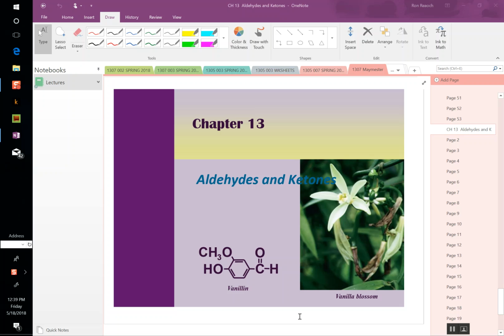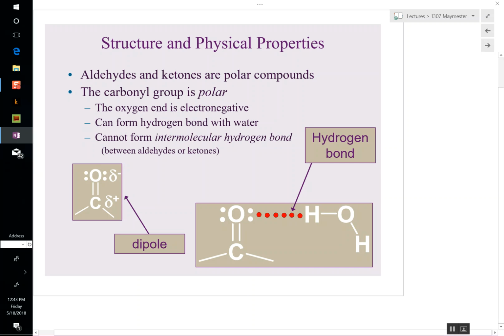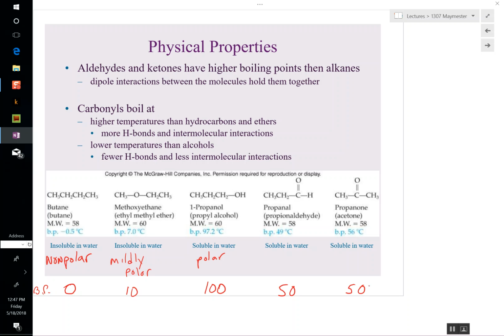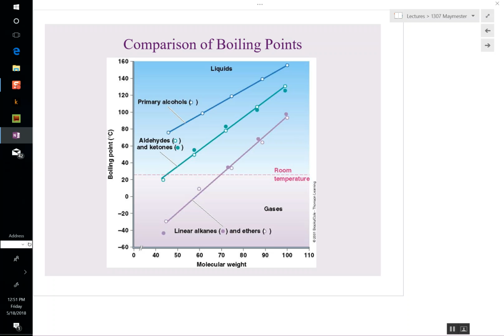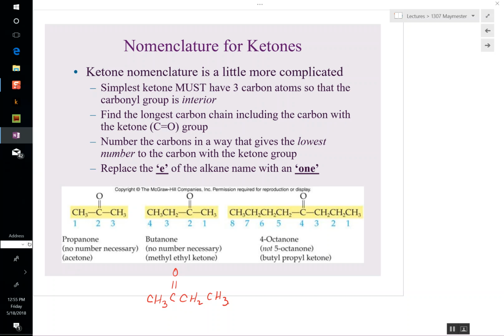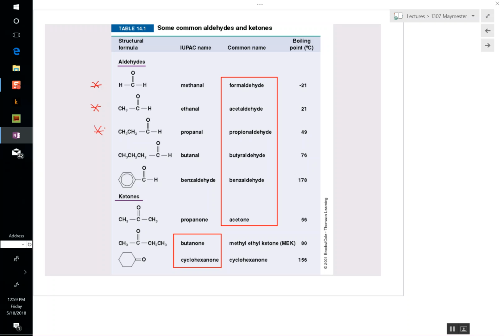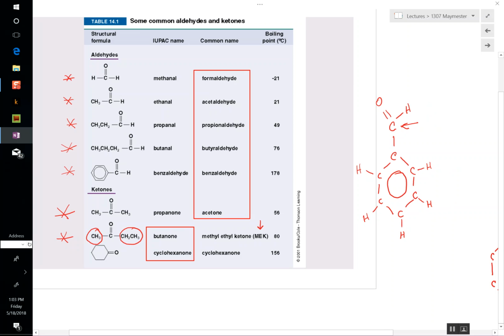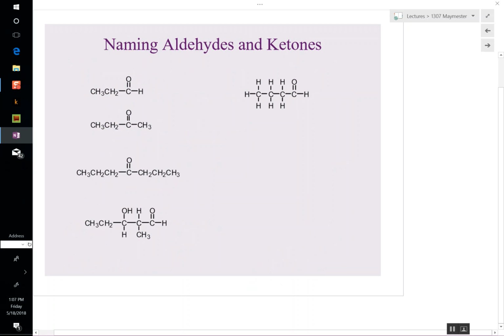CH 13 Intro to Ald and Ketones